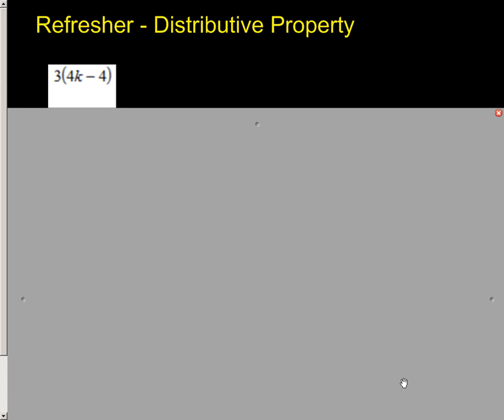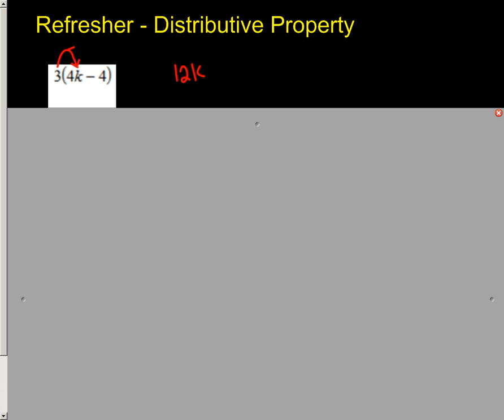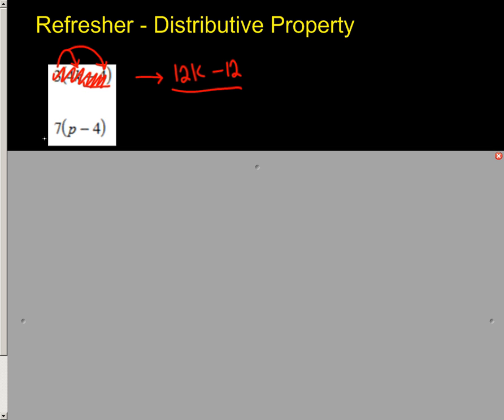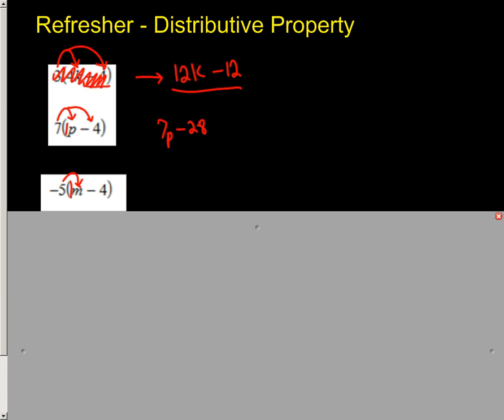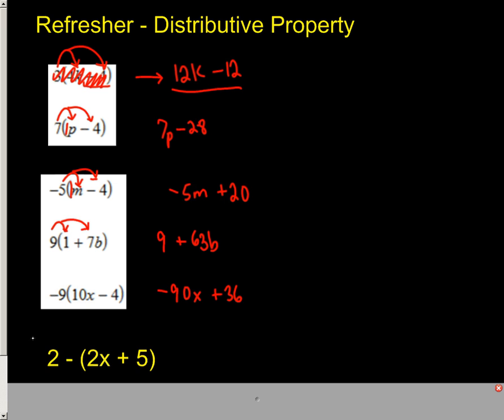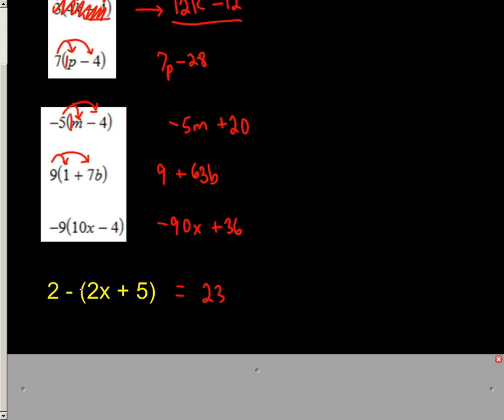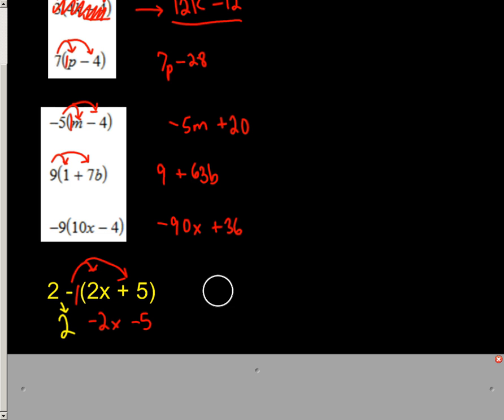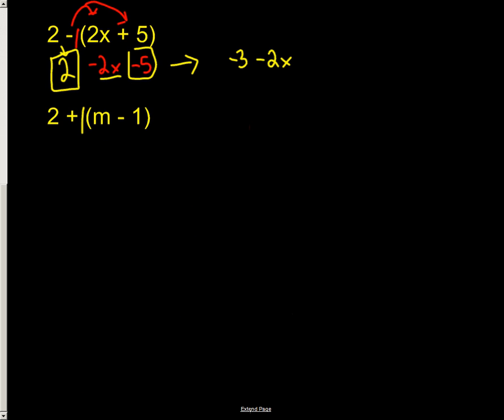refresher distribution property